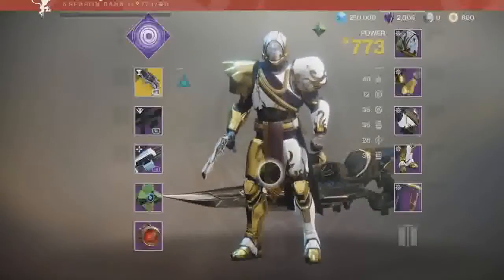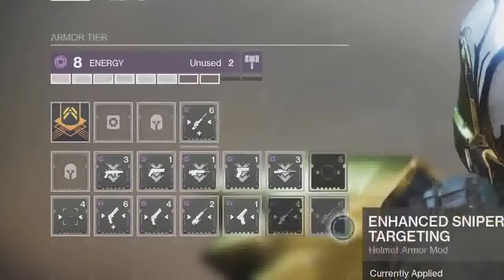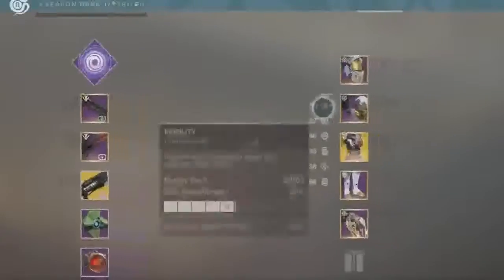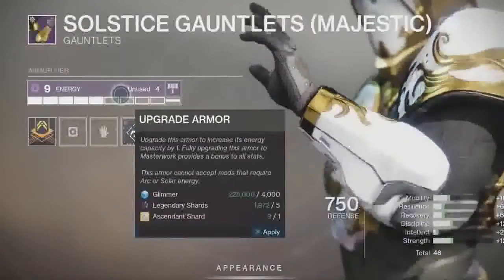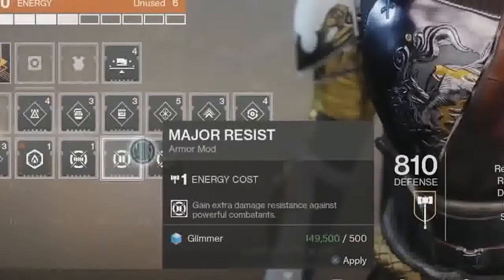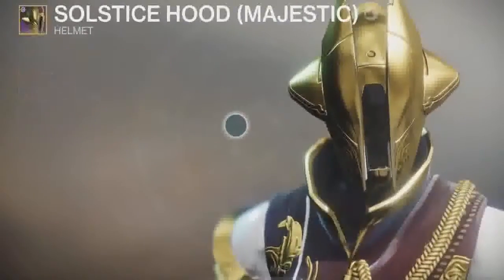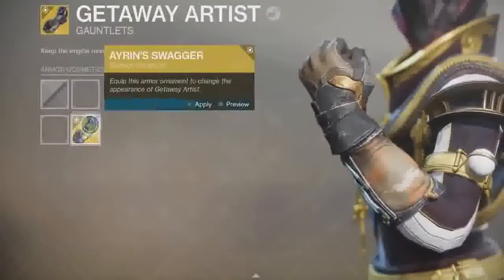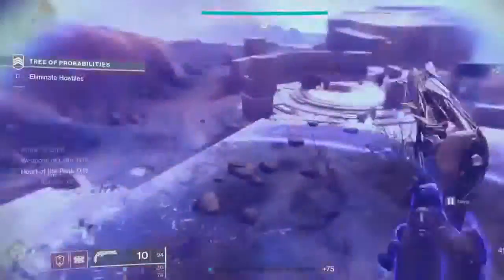Макс Галкин Live Stream